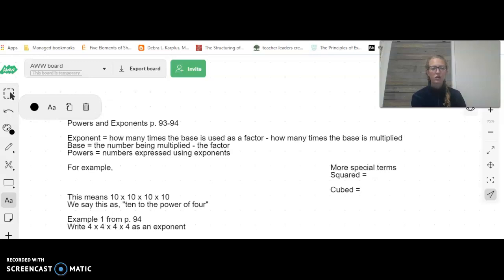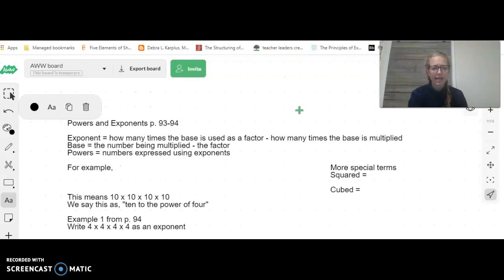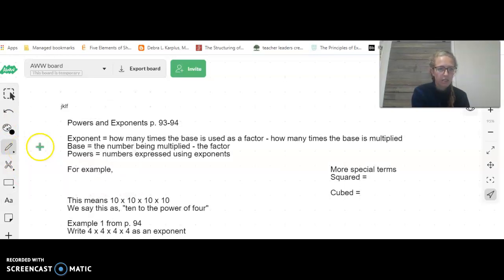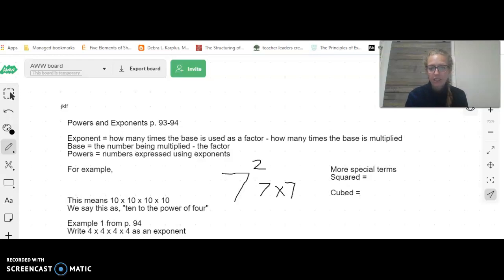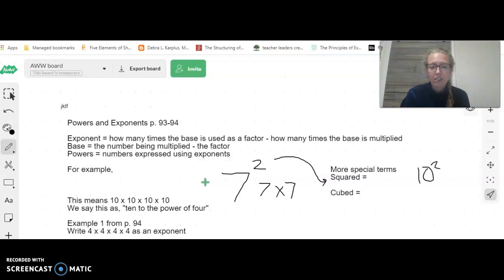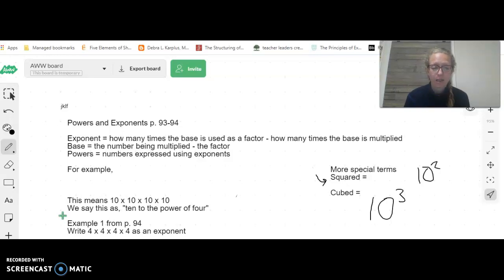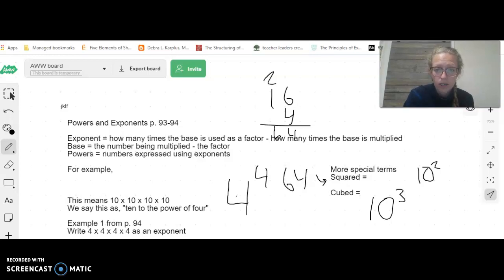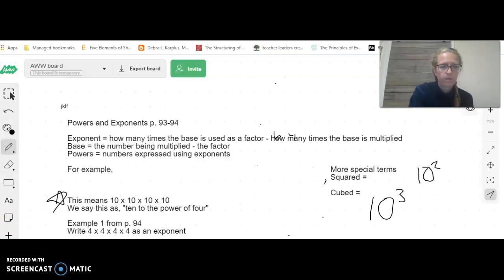Powers and Exponents Ch2 Lesson 3